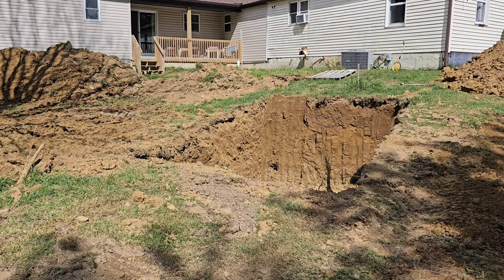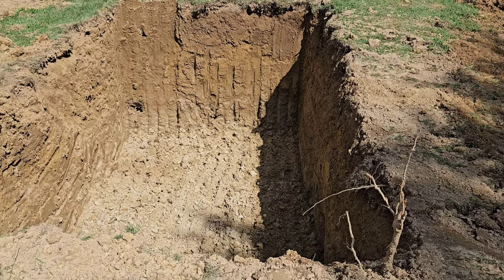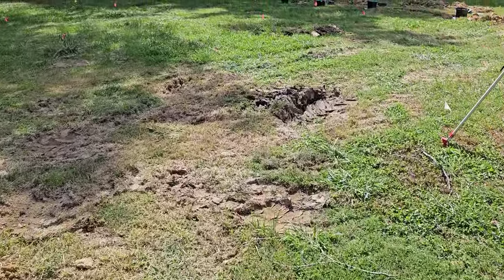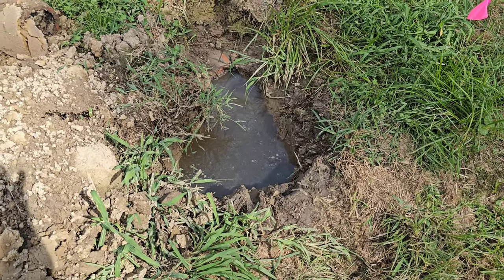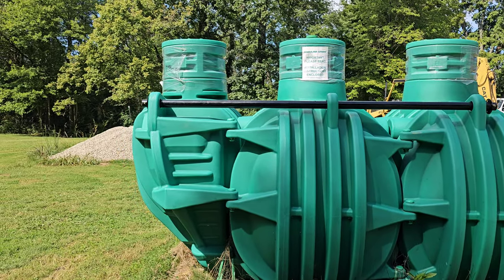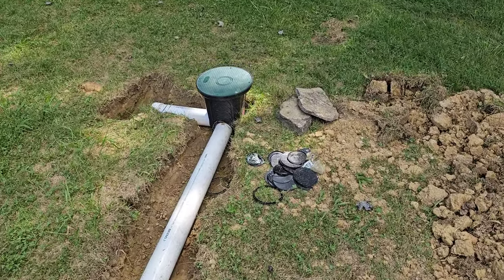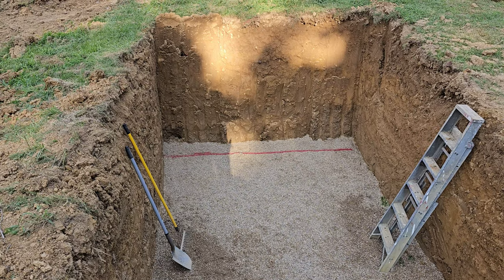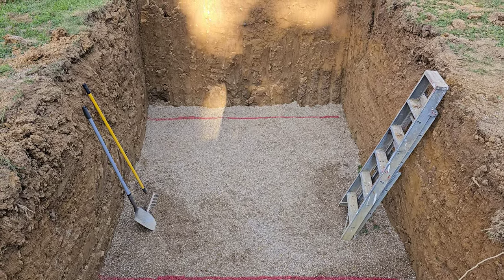Installing A Septic Tank! (Daily Excavation)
00:00-00:29 Intro
00:30-01:53 Moving Dirt
01:54-04:01 Showing Old Septic/Damaged Septic Indicators
04:02-04:58 Showing New Septic Tank
04:59-07:25 Showing Layout for New Leach Lines
07:26-09:45 Setting Septic Tank
09:51 Outro